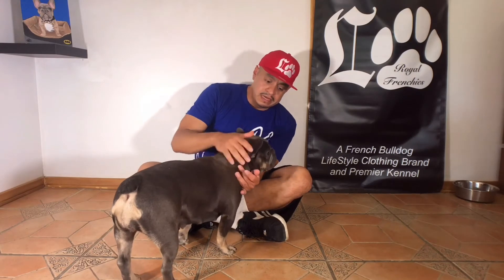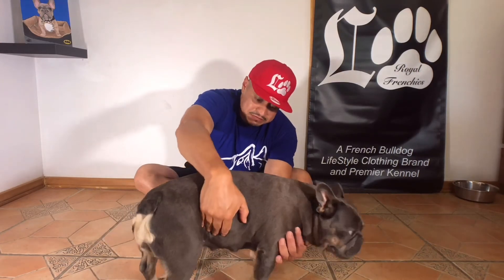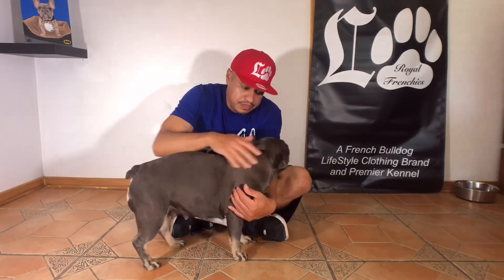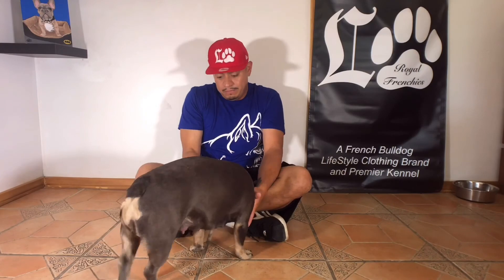French Bulldog Puppies - part 3 - confirm pregnancy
Poison Ivy is Pregnant and We Are Having French Bulldog Puppies.